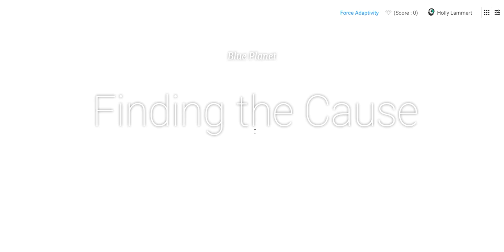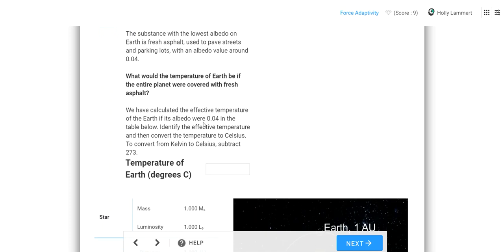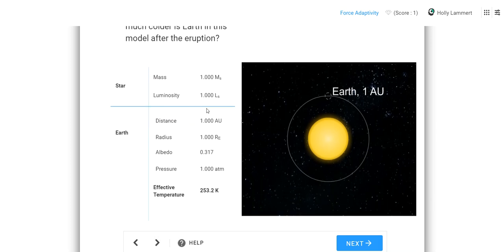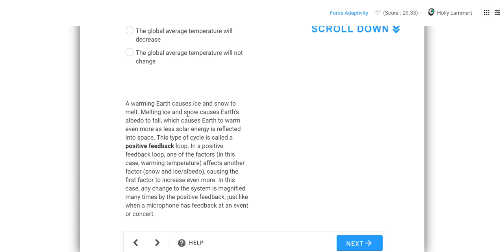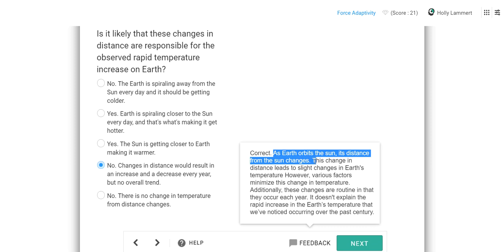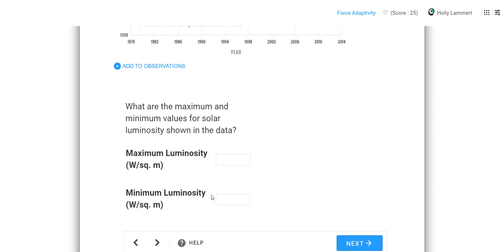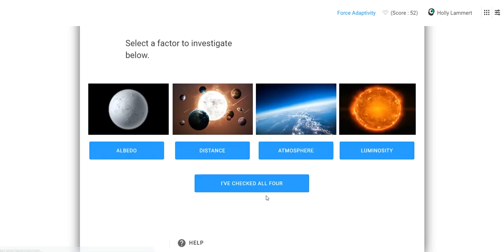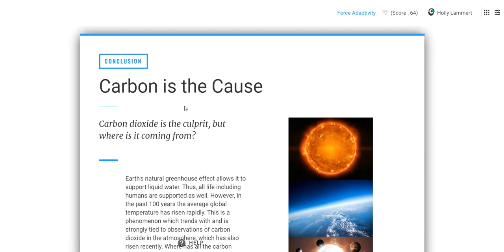Finding the Cause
For ASUPD